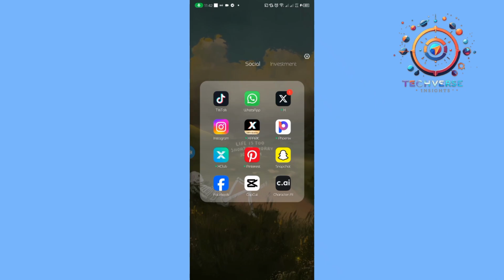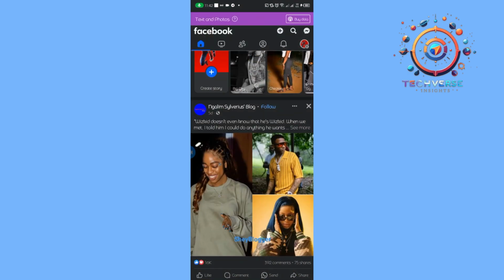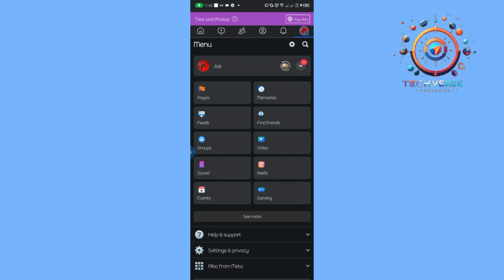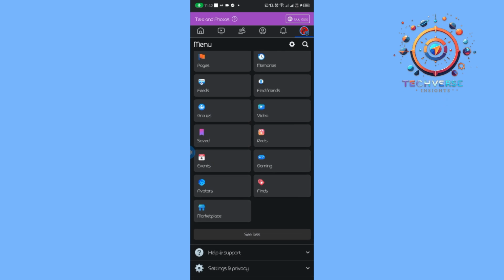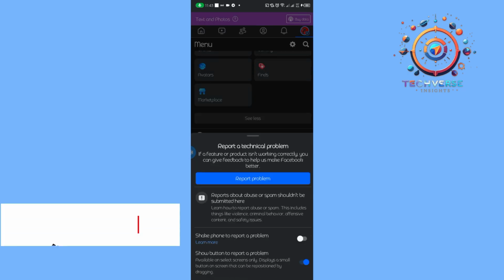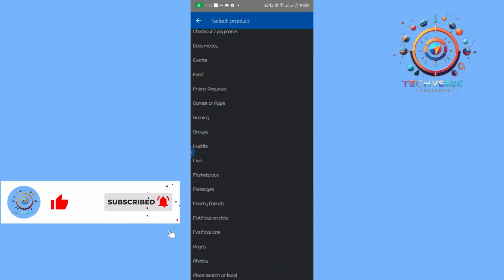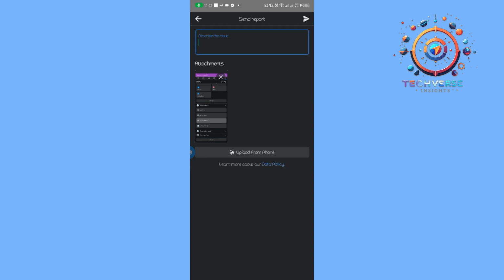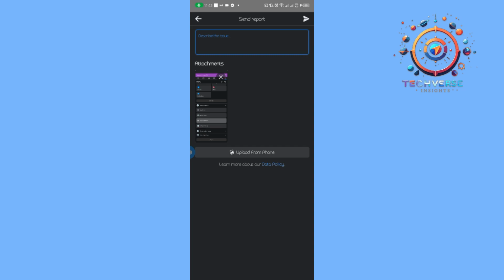How To Fix Your Facebook Marketplace Isn't Available To You (Solved)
Are you encountering the frustrating 'Your Facebook Marketplace Isn't Available to You' message? Don't worry, we've got the solution! In this guide, we'll walk you through step-by-step instructions to troubleshoot and resolve the issue, ensuring you can access Facebook Marketplace seamlessly.
Say goodbye to marketplace woes and hello to hassle-free buying and selling on Facebook.
Get back to browsing, buying, and selling with confidence!